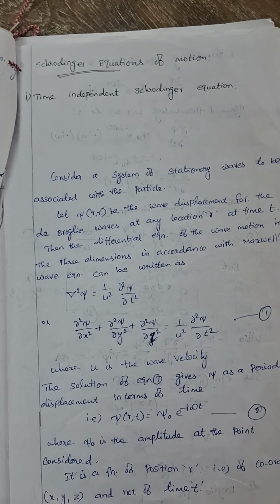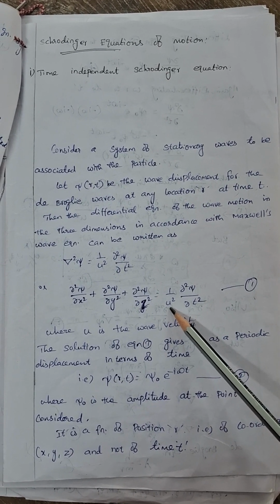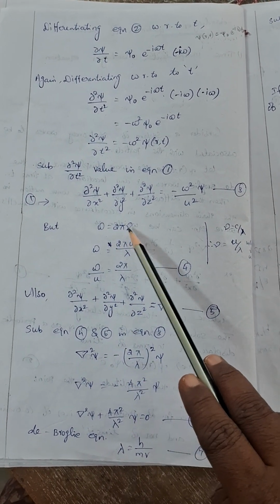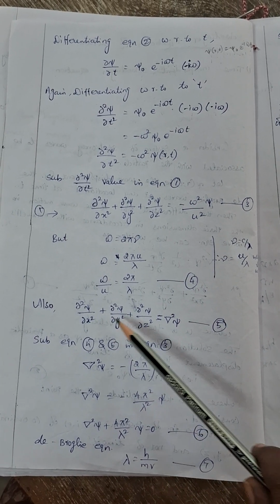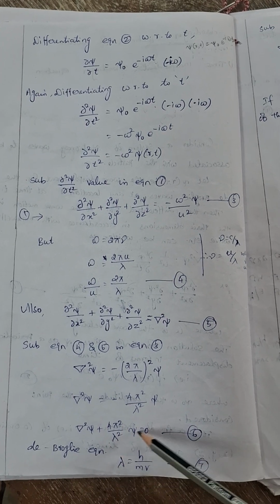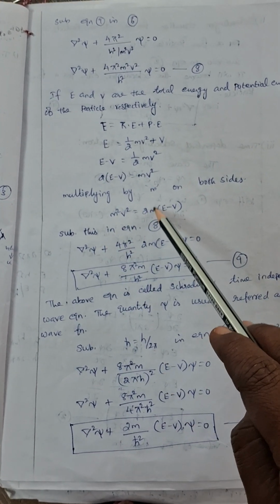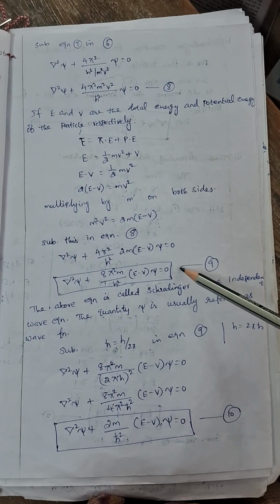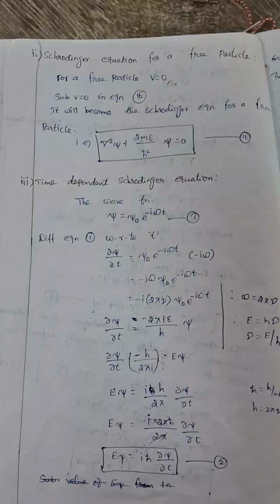Time Independent Schrodinger Equation